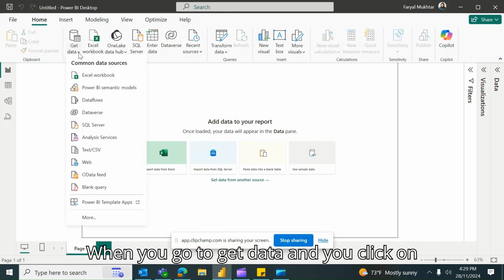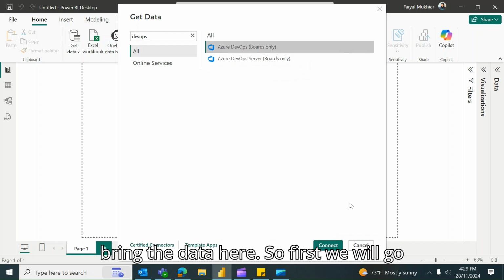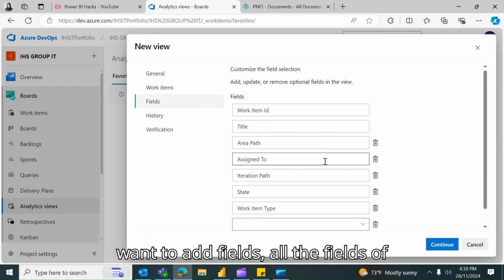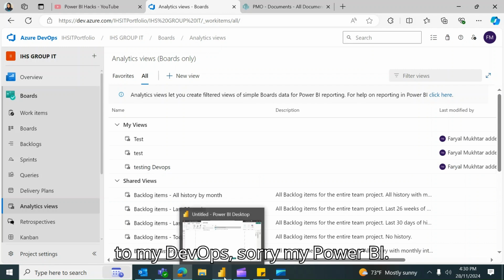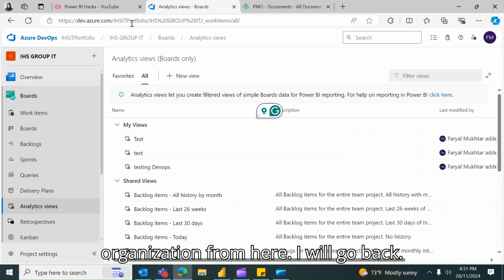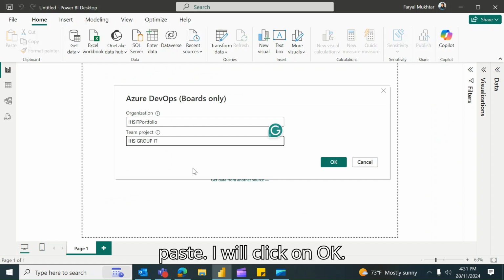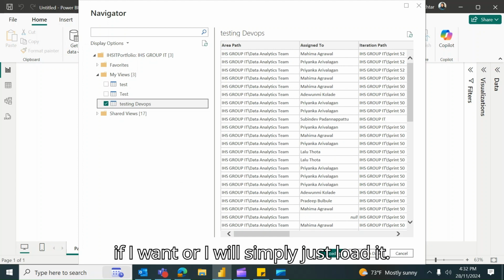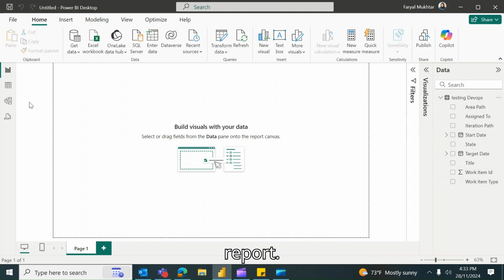How to connect DevOps To Power BI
Learn how to connect Power BI to Azure DevOps! In this quick and easy tutorial, I’ll guide you through the steps to integrate these powerful tools, enabling seamless access to DevOps data for your analytics and reporting needs. Whether you're a Power BI beginner or a seasoned pro, this video will help you unlock new insights from your DevOps projects.